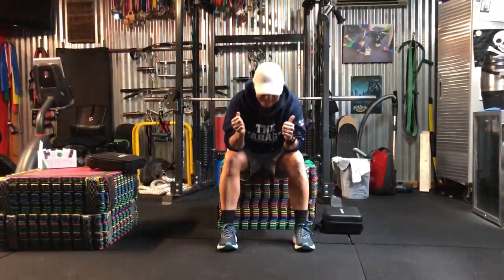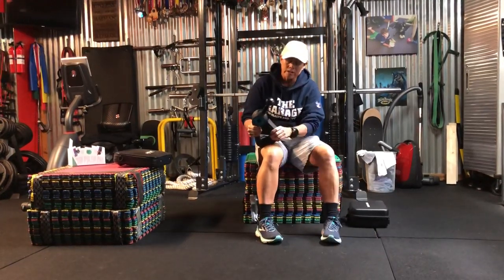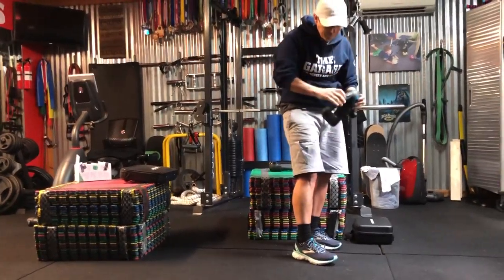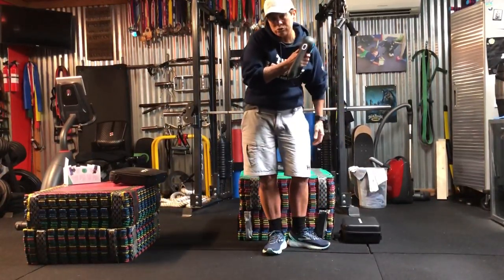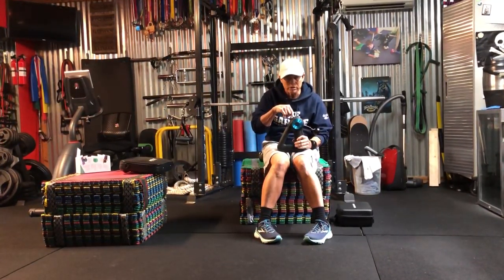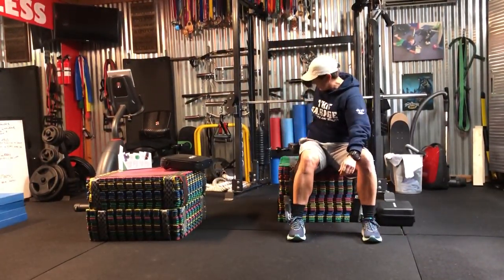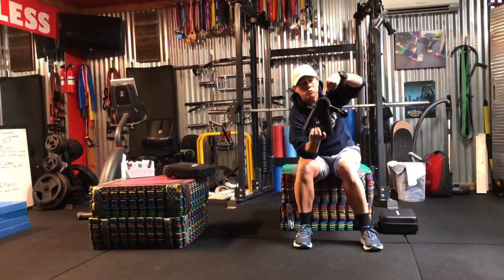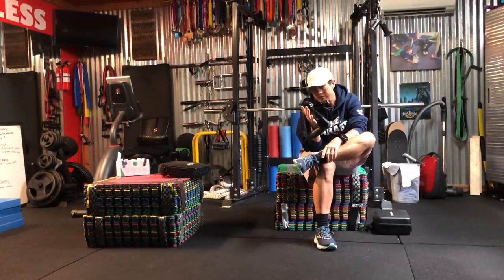Holiday Gift Idea-TheraGun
Here I describe why I love the TheraGun as a gift for loved ones